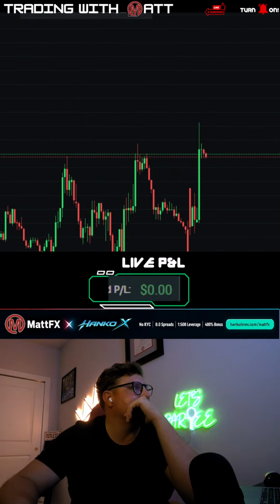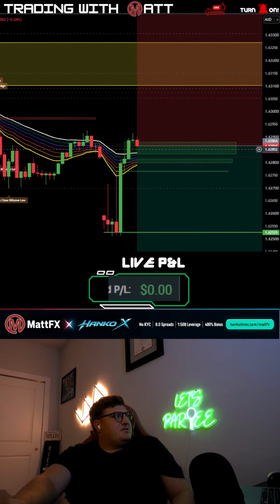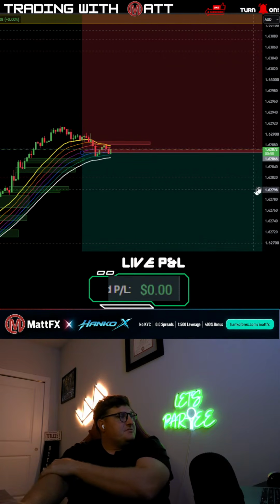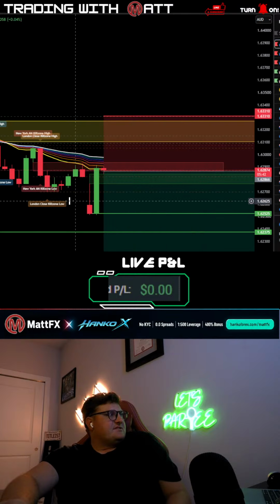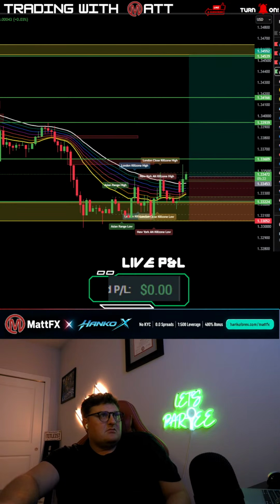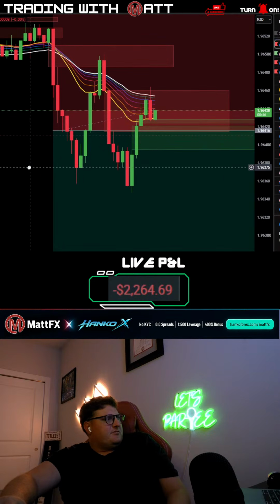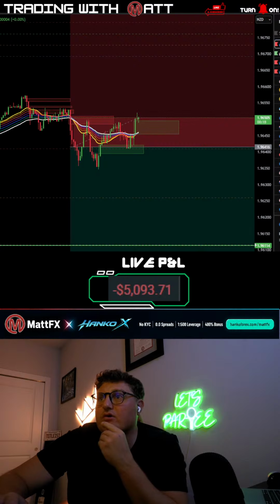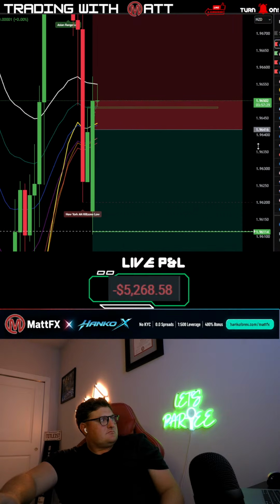ASIAN SESSION 🔴 LIVE DAY TRADING FOREX | Market Structure + Price Action [July 26] (Portrait)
📊 Trading Resources

🚀 Recommended Exchange
Trade on Hanko Trade

Join me live during the ASIAN SESSION as we break down the forex market step by step using pure price action trading. This stream is designed to teach you how to read the chart, understand support and resistance, and recognize high-probability candlestick patterns as they form in real time.

Rather than relying on indicators, this session focuses on why price moves, how institutions leave clues on the chart, and how to build a repeatable trading process based on structure and reaction at key levels.

During the live session, you’ll learn how to:

Properly mark support and resistance zones

Identify market structure (higher highs, lower lows, and consolidation)

Recognize price rejection, strong closes, and momentum shifts

Trade common candlestick patterns such as pin bars, engulfing candles, and indecision candles

Understand break of structure vs. false breakouts

Improve patience and discipline in lower-volatility ASIAN Session conditions

The Asian Session is ideal for learning price action because price often respects key levels, allowing traders to clearly see how the market reacts at support and resistance. This makes it a perfect environment for developing confidence in your analysis before higher volatility sessions like London and New York.

📌 Best for: Beginner to intermediate traders
📌 Focus: Price Action | Support & Resistance | Candlestick Patterns
📌 Goal: Build a strong foundation and a rules-based trading approach

If your goal is to learn how to trade forex the right way, understand price behavior, and stop guessing entries, this live stream will help you build the skills needed to trade with clarity and confidence.

TWM INDICATOR
tradingwithmatt.ai/pricing-plans/plans-pricing

Trade With Matt VIP Group
tradingwithmatt.ai